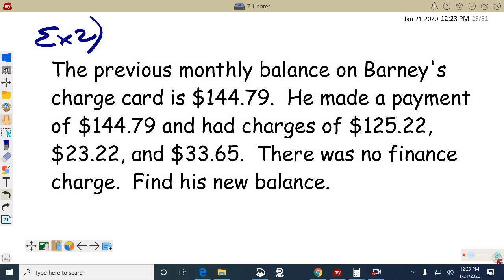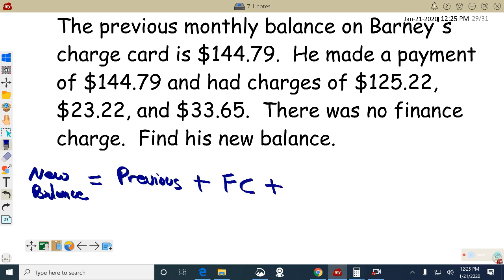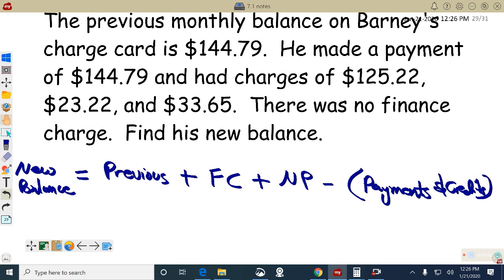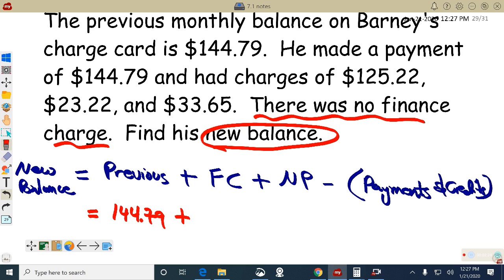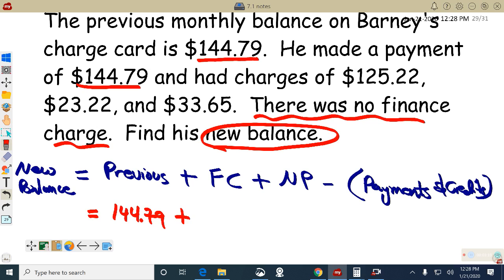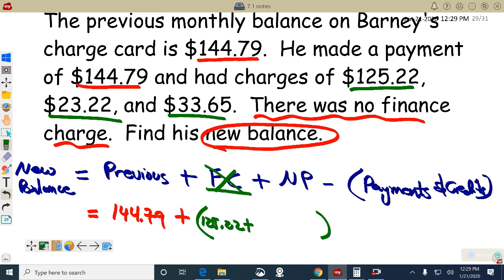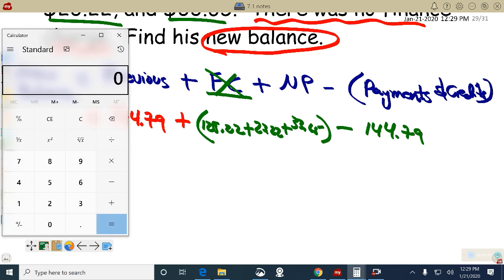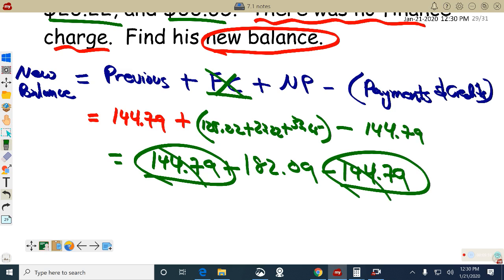PHILO MATH: 7 1 current balance Part 2